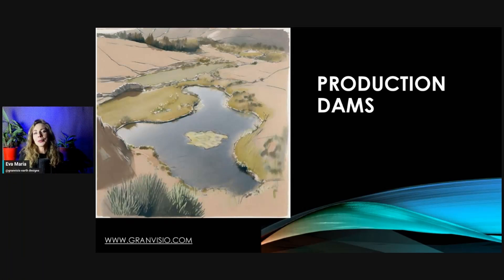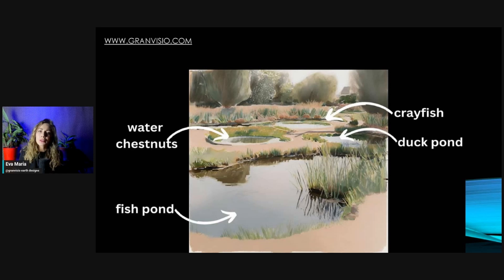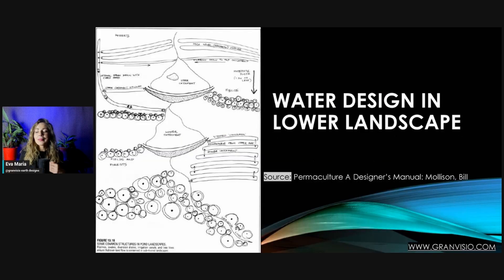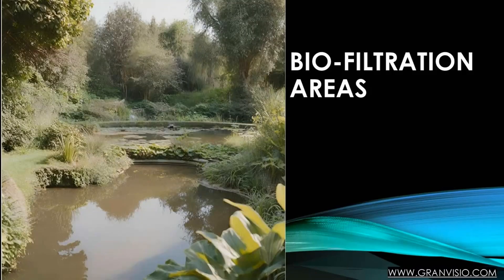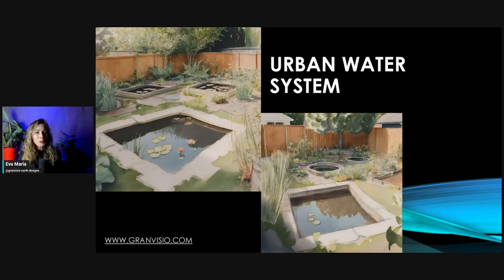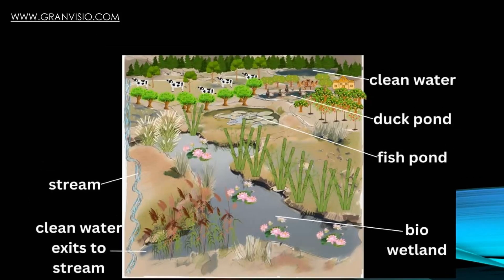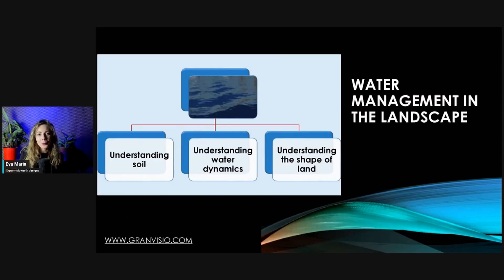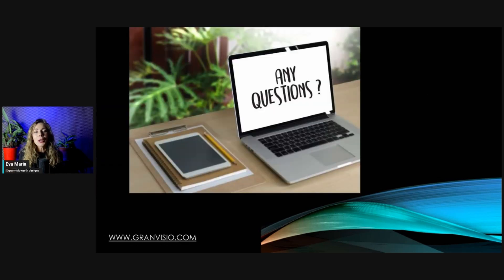Permaculture Water Harvesting - Production Dams Explained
This part of the webinar focuses on the utilization of permaculture production dams, which are key for maximizing water yield. These dams serve as hotspots for various organisms like fish, ducks, water chestnuts, and crayfish, thriving due to the flow of nutrients. Despite clear water appearances, it can carry important nutrients eroded from hillsides. Permaculture suggests catching these nutrients using biological methods without relying on high-tech gadgets. Introducing fodder plants, algae, mussels, and snails in ponds can efficiently absorb nutrients like calcium, essentially functioning as biological machines. The ideal setup involves a sequence of mini ponds and permaculture water harvesting systems, including wetland plant systems, to gradually clean the water before it leaves the property. Ultimately, managing water in landscapes requires understanding soil particles, water dynamics, and slope characteristics to create a balanced and resilient ecosystem harmonizing human activities with the natural landscape.